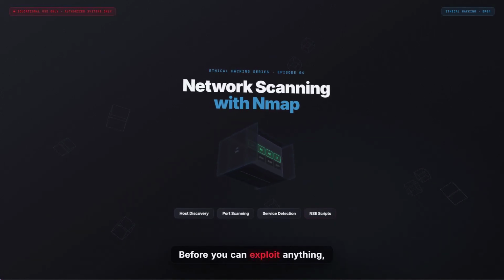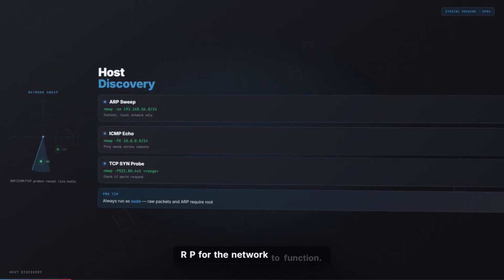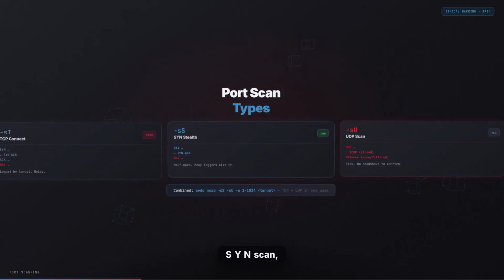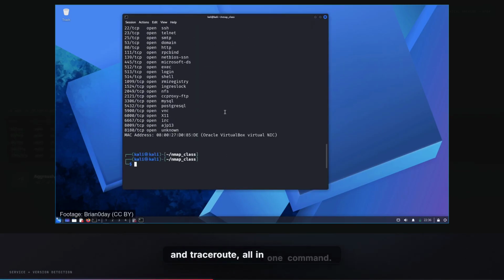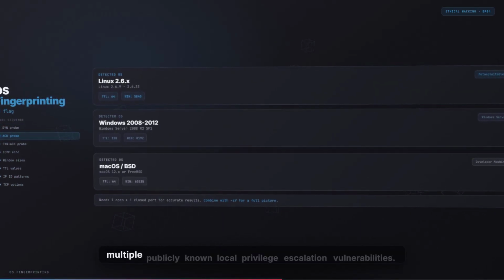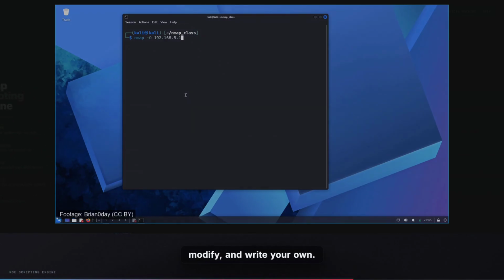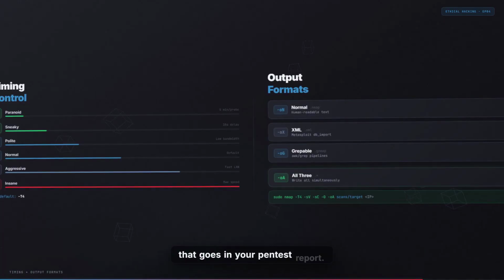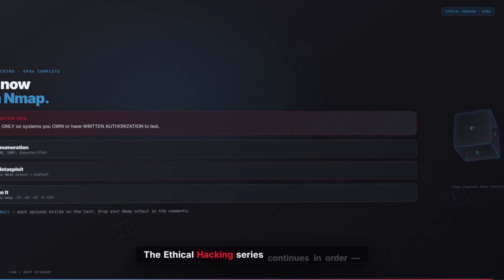Ethical Hacking #04: Network Scanning with Nmap - The Complete Beginner's Guide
In this episode of the Ethical Hacking series, I show you exactly how professional penetration testers use Nmap to map a network from scratch — discovering live hosts, scanning ports, fingerprinting services, detecting operating systems, running automated vulnerability checks with NSE scripts, controlling scan timing, and saving results in every useful format.

Everything runs against the Metasploitable 2 lab from Episode 2. Legal. Isolated. Safe to practice.

⏱ CHAPTERS:
00:00 — Introduction: Why Nmap before everything else
00:32 — What you'll learn in this episode
01:02 — Host Discovery: ARP sweeps, ICMP probes, -sn flag
01:41 — Root permissions + key host discovery flags
02:17 — Port Scanning: -sT TCP Connect (loud)
02:55 — -sS SYN Stealth scan + -sU UDP scanning
03:35 — Service & Version Detection: -sV flag, vsftpd 2.3.4 backdoor
04:19 — Aggressive mode: -A flag (all-in-one)
04:52 — OS Fingerprinting: -O flag, TTL & window analysis
05:27 — OS detection in practice: Linux 2.6.x, Windows Server 2008
06:07 — NSE Scripts: categories, --script=vuln
06:42 — Practical NSE: smb-vuln-ms17-010, ftp-anon, ssh-auth-methods
07:27 — Timing Templates: T0 (paranoid) through T5 (insane)
08:08 — Output Formats: -oN, -oX, -oG, -oA (pro workflow)
08:55 — What's in Episode 7: Metasploit exploitation using this scan output
09:23 — Authorization rules: what's legal and what isn't
09:56 — Your lab assignment

🧪 LAB COMMAND (copy and run on your Metasploitable lab):
sudo nmap -T4 -sV -sC -O -oA scans/metasploitable (YOUR_METASPLOITABLE_IP)

• EP01 — Setting Up a Home Hacking Lab (VirtualBox + Kali + Metasploitable)
• EP02 — Metasploit Basics: Your First Exploit
• EP03 — Reconnaissance & OSINT: Profiling a Target
• EP04 — Network Scanning with Nmap ← YOU ARE HERE
• EP05 — Web Application Hacking Basics (Burp Suite)
• EP07 — Exploitation with Metasploit (using this episode's Nmap output)

⚠️ LEGAL NOTICE:
All scanning in this video is performed against an isolated, self-hosted Metasploitable 2 VM on a host-only network. Never run Nmap against hosts you don't own or have explicit written authorization to scan. Unauthorized scanning is illegal in most jurisdictions.